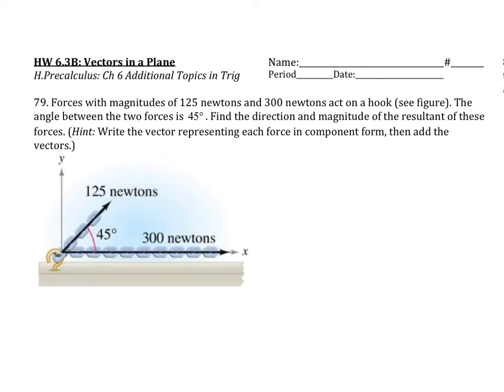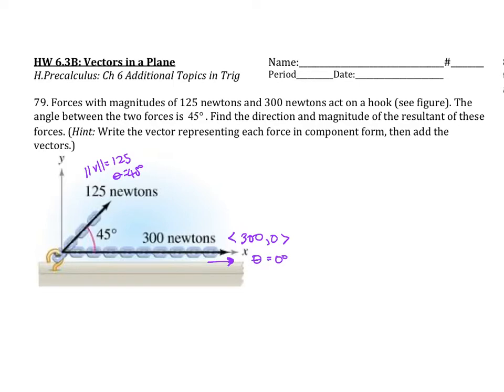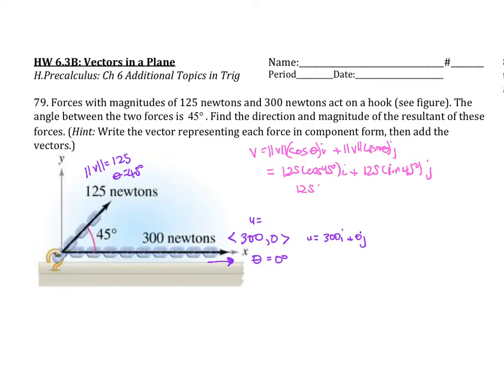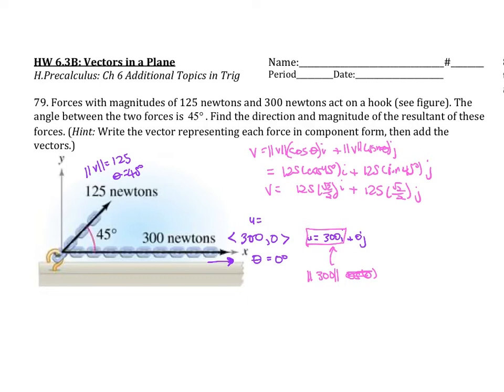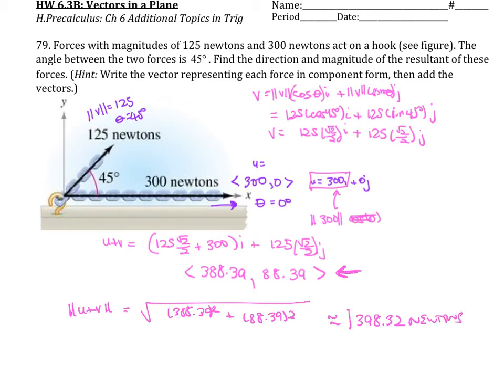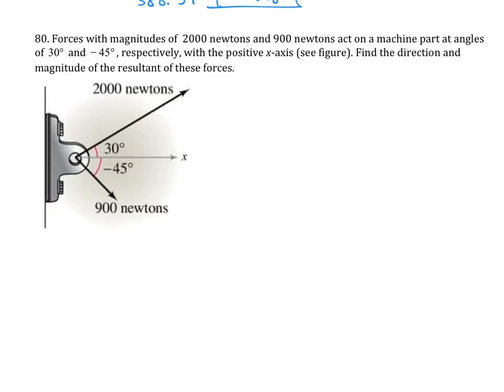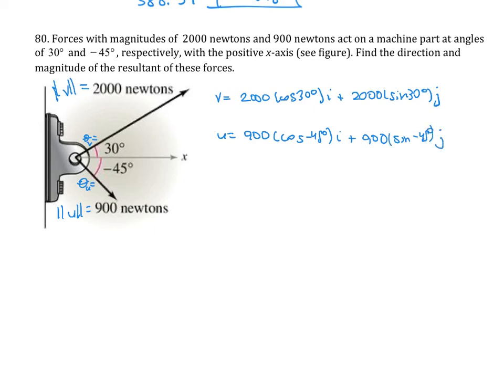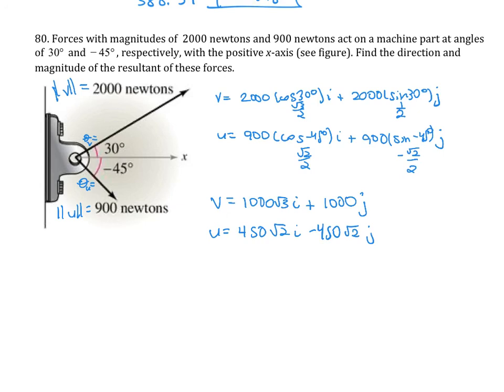HW 6 3B Number 79 and 80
Vectors Homework Help Precalculus